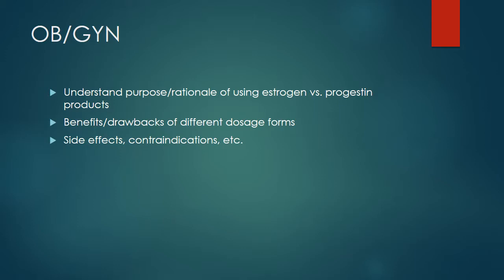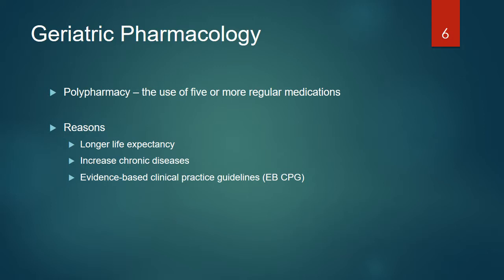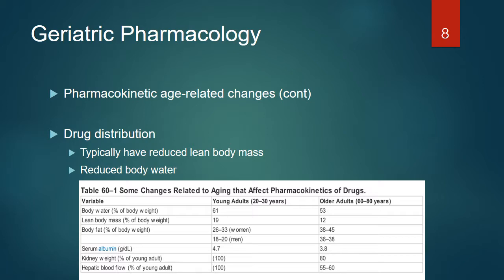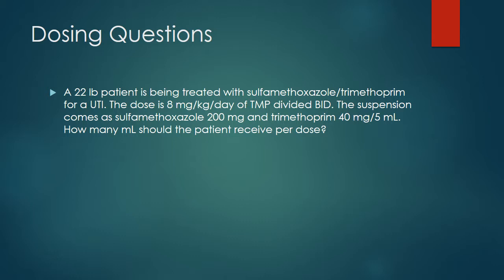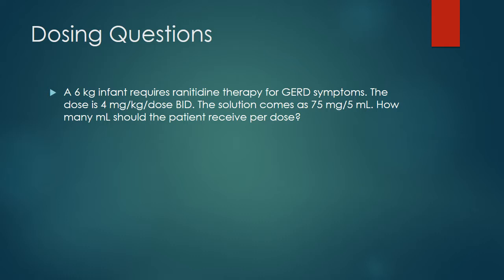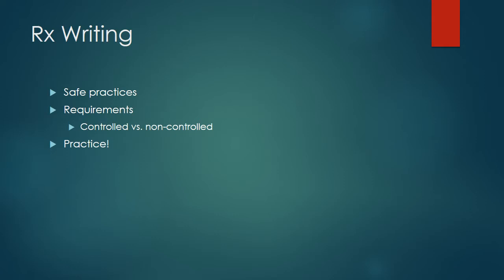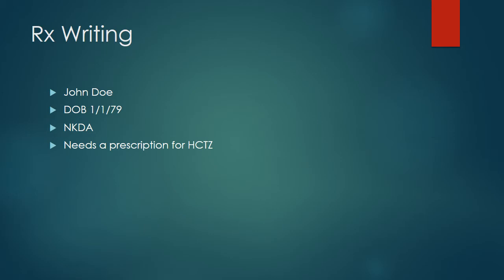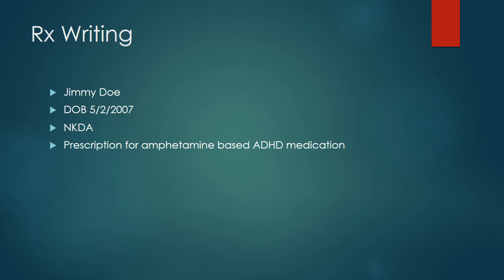Pharmacology II Test 4 Review